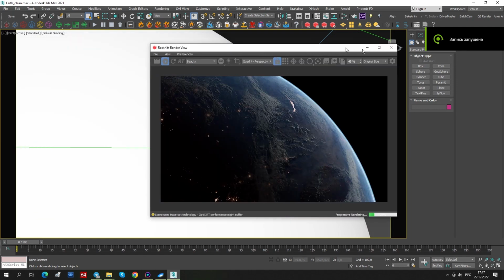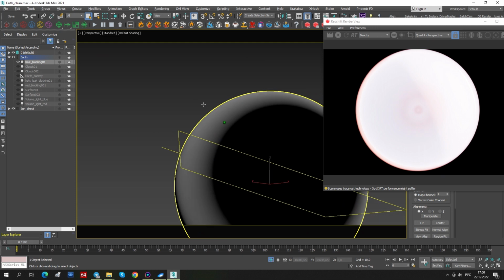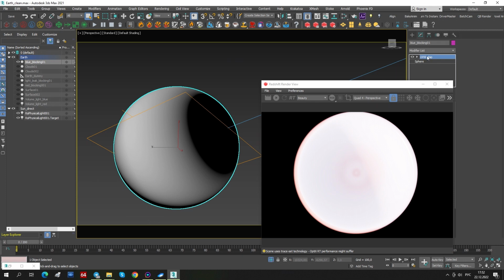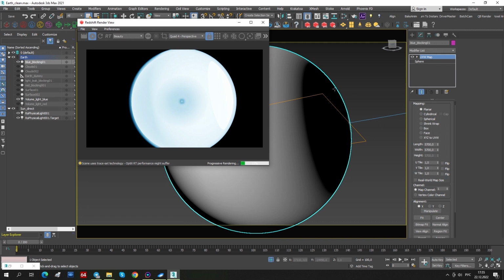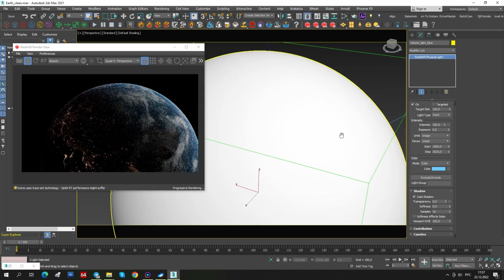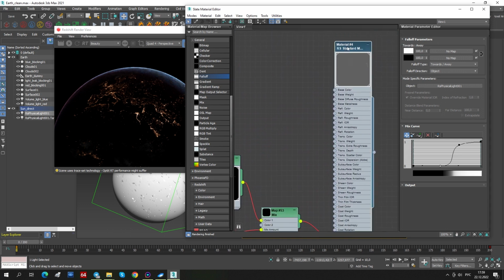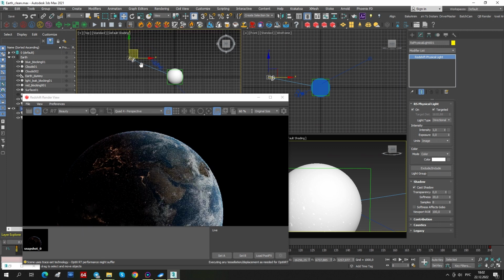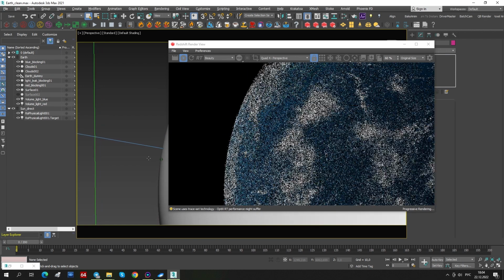Some 3ds Max Redshift Earth shader explanations, WATCH at 2X!